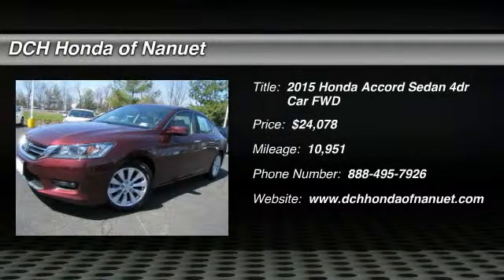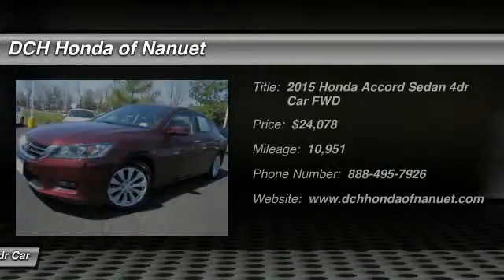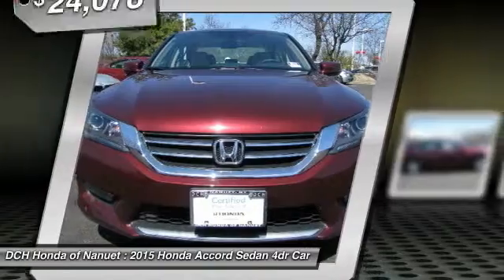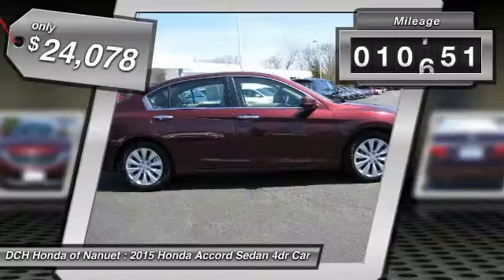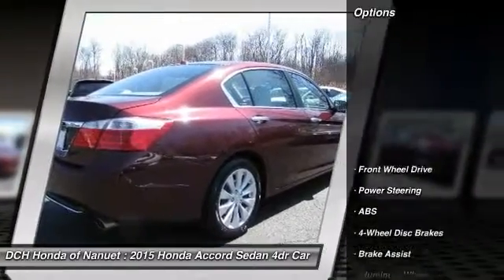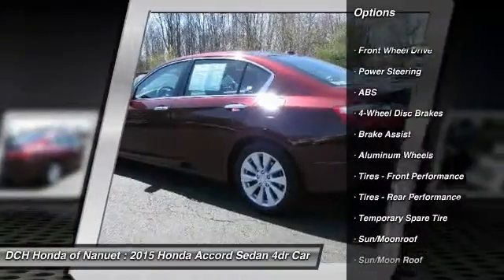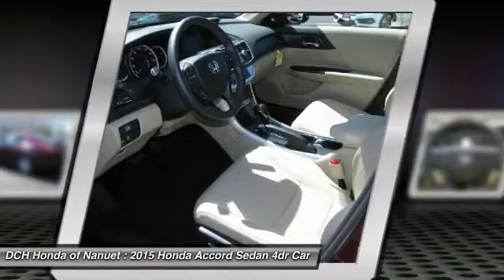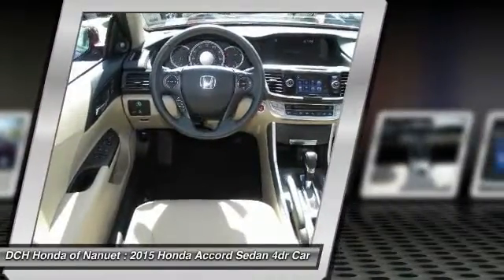2015 Honda Accord Sedan HN60261A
2015 HONDA ACCORD SEDAN Nanuet, NY
Stock# HN60261A

* * * * * OEM CERTIFIED * * * * * VALUE PRICED,ONE OWNER, BACK-UP CAMERA, LEATHER, BLIND SPOT MONITOR, BLUETOOTH, MOONROOF, MP3 Player, KEYLESS ENTRY, 36 MPG Highway, SAT RADIO, ALLOY WHEELS! BAD CREDIT, NO CREDIT, NO PROBLEM. CARFAX REPORT SHOWS 1 OWNERS and SERVICE RECORDS. Thanks to an extensive used-car warranty, every Honda Certified Pre-Owned Vehicle comes with peace of mind. It covers major engine and transmission components, except for standard maintenance items, body glass and interior. Honda will repair or replace any covered part that is defective in material or workmanship under normal use. The Honda Certified Pre-Owned Vehicle Limited Warranty extends the powertrain coverage to 7 years*/100,000 total odometer miles (whichever occurs first). *See dealer for details. DCH Honda of Nanuet proudly services Northern New Jersey, New York, Connecticut and other areas. Come Visit our huge Indoor pre-owned showroom!